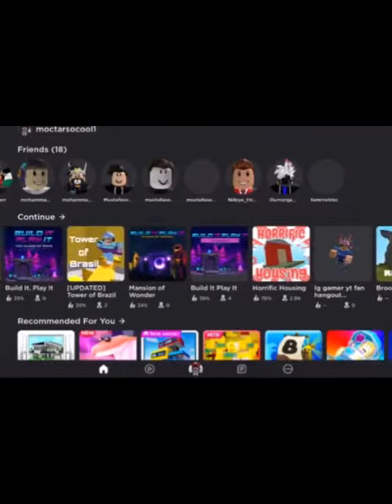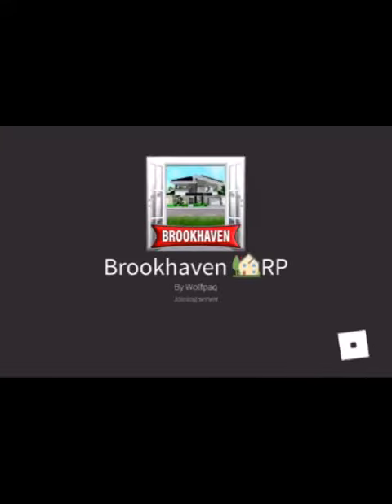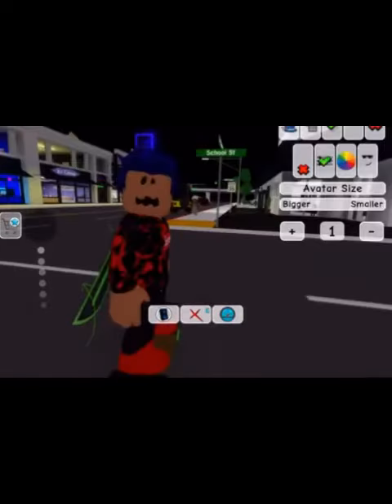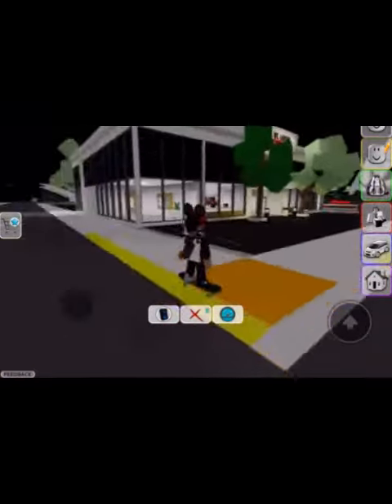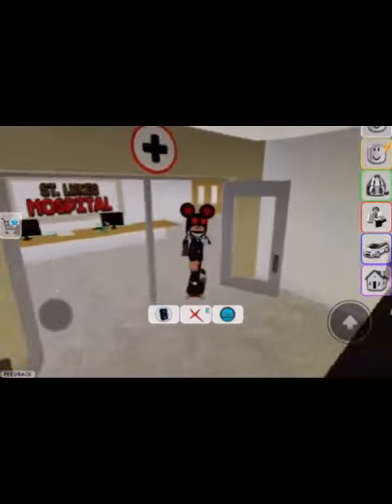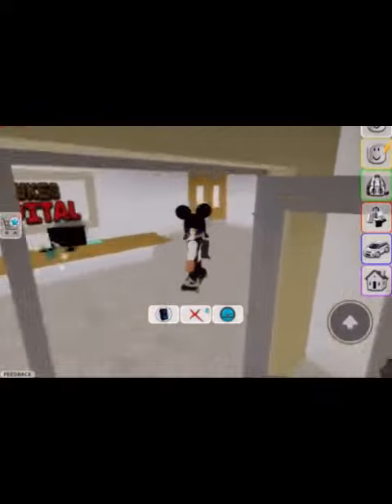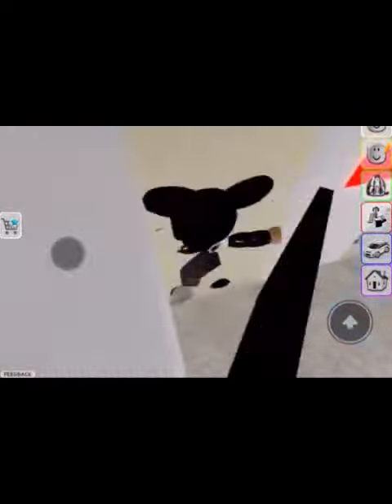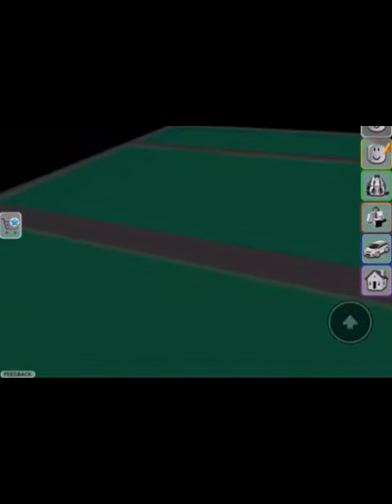How to get powers in roblox brook haven